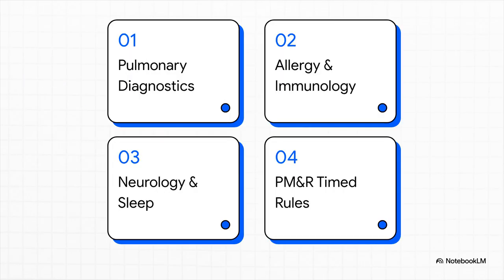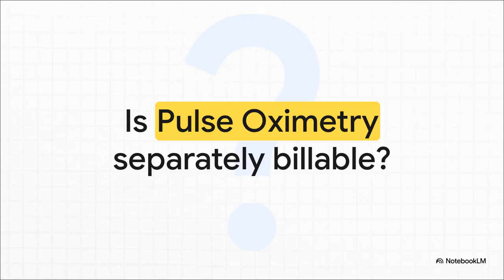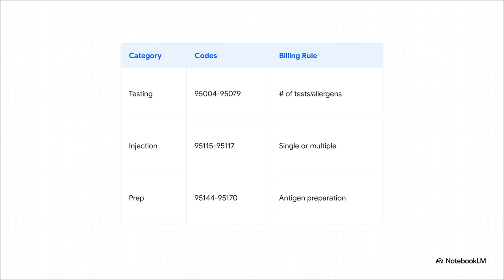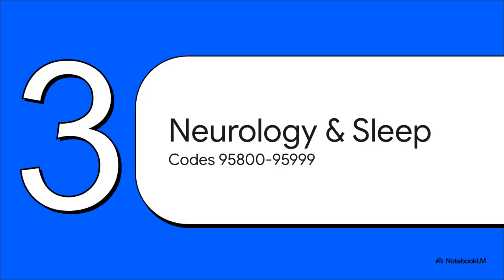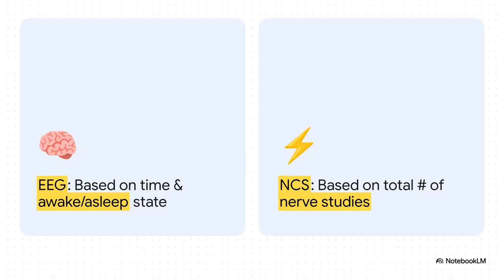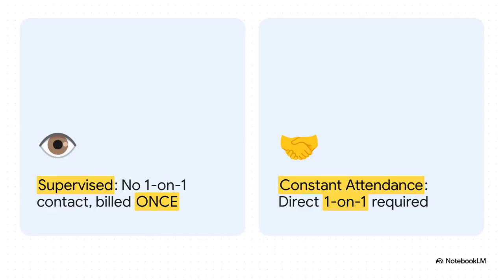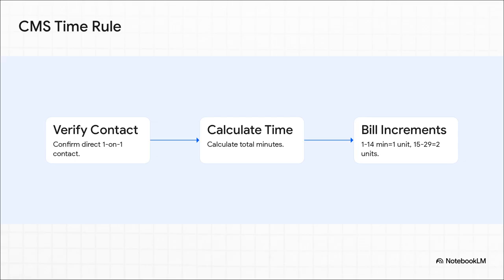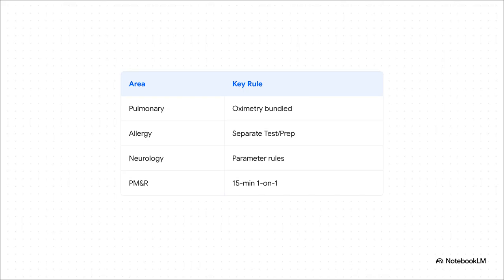CPC Exam Prep Series PART 91 Medicine Section Coding Guidelines Part 3